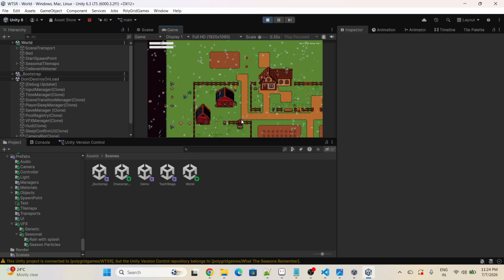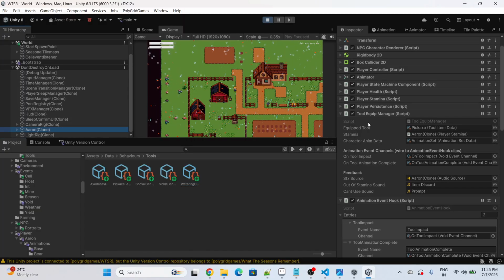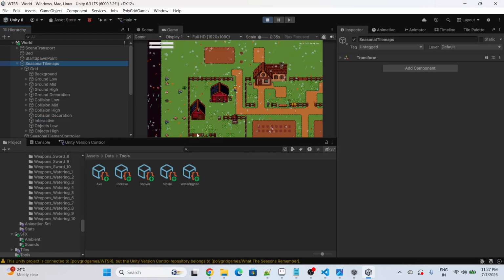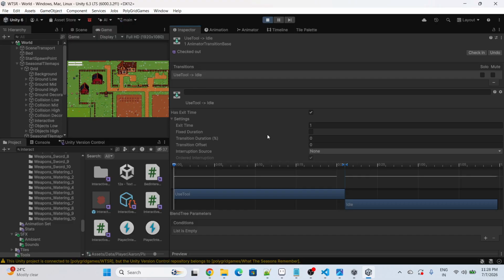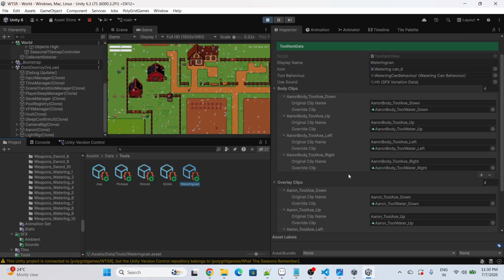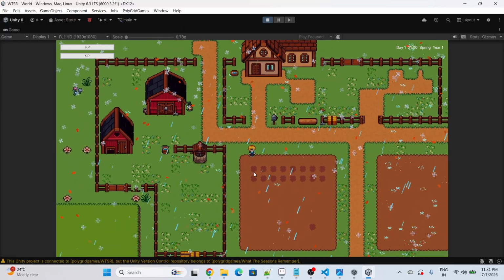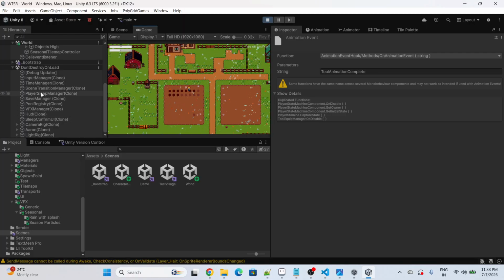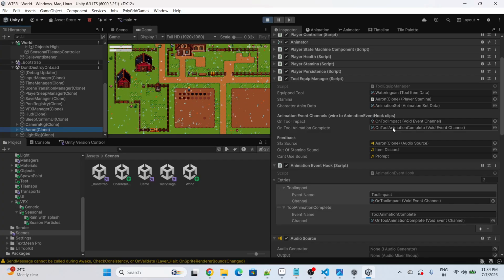What The Seasons Remember Dev Log 6 - Items, Tools Animation, Animation Hook Events, InteractiveTile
Welcome to **PolyGridGames**!

I'm documenting the development of **What The Seasons Remember**, a cozy 2D pixel art farming game built in Unity. On this channel you'll find devlogs, gameplay progress, game systems, tools, tutorials, and behind-the-scenes looks at the development process.

Recent development includes:

* 🎬 Animation Hooks & Events for precise gameplay timing.
* ⛏️ Interactive action windows so tools only affect the world at the correct animation frame.
* 🪓 Tool animations for the Pickaxe, Axe, Hoe, Watering Can, Sickle, Fishing Rod, and more.
* 🎭 Layered Animator system that seamlessly blends movement, tool usage, and character animations.
* 🌾 Farming mechanics, inventory systems, and pixel art workflows.

Whether you're a fellow game developer or just enjoy watching indie games come to life, I hope you enjoy following the journey.

🎮 Wishlist and play the game (coming soon)

💬 Have questions or suggestions? Leave a comment—I read every one!